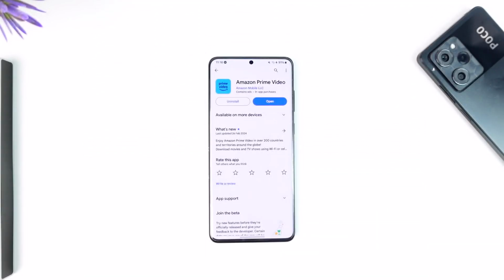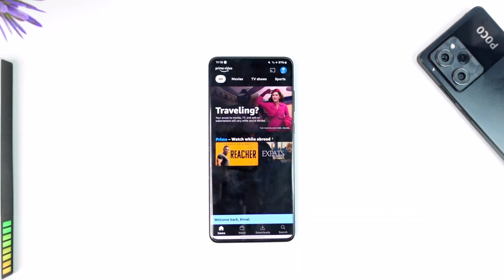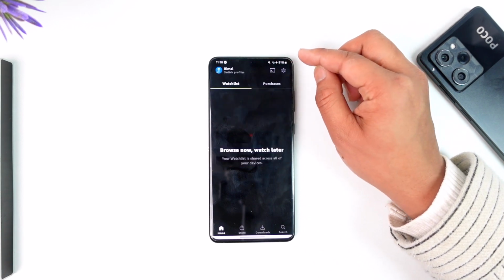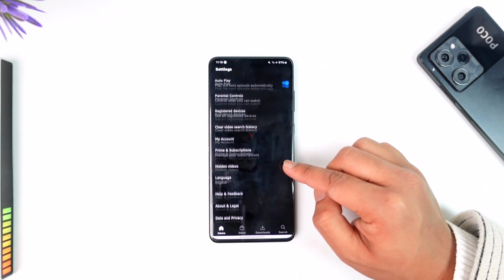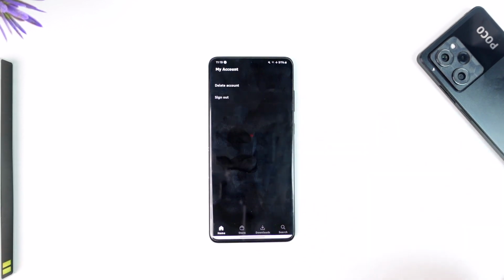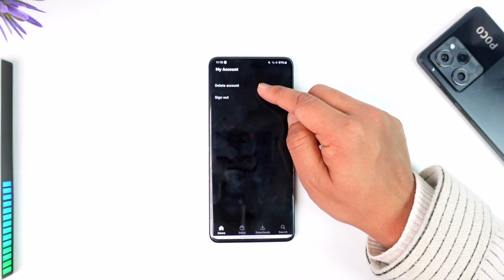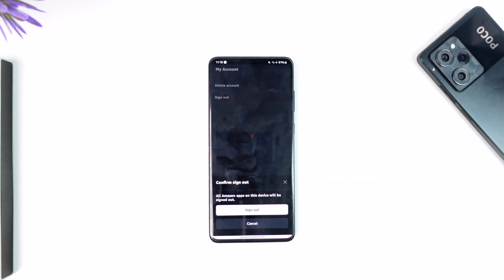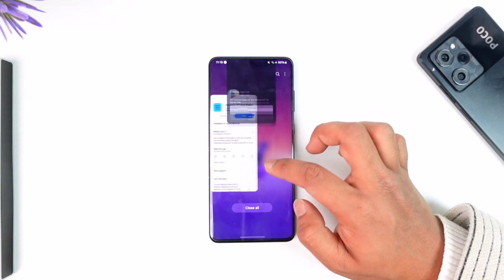How to Login Amazon Prime With Another Account !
This video guides you through an easy step-by-step process to login to Amazon Prime Video with another account. So make sure to watch this video till the end.

~ Chapters:
0:00 Introduction
0:12 Login With Another Account
1:02 Conclusion